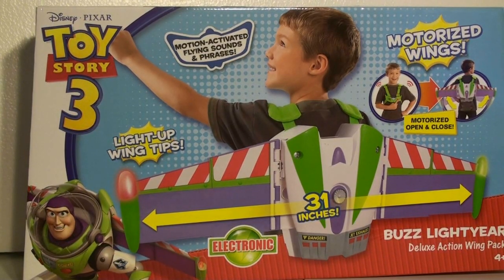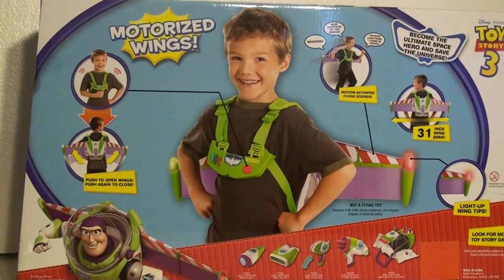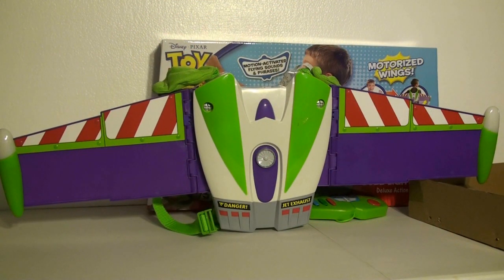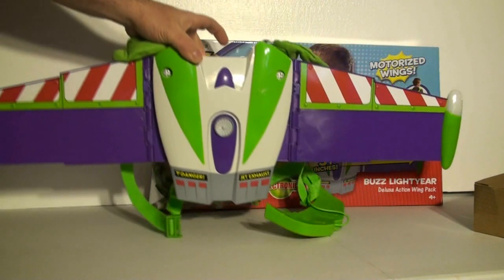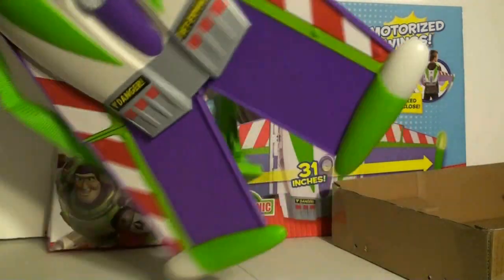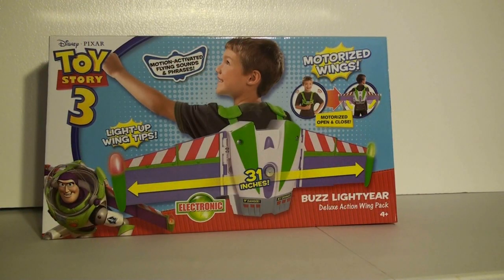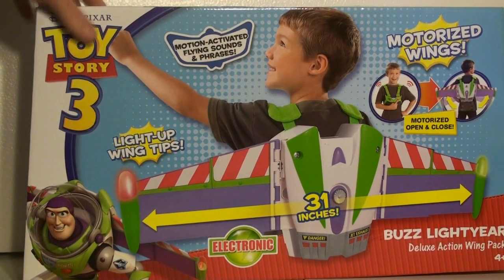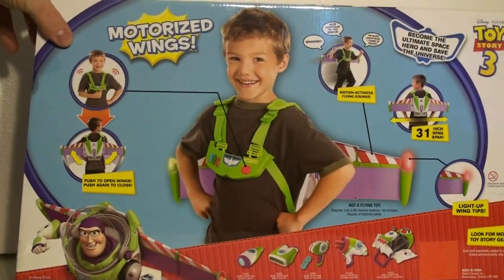Buzz Lightyear Toy Story Deluxe Action Wing Pack Toy Review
This quote from Wikipedia addresses the rights for other companies to produce LEGO-like bricks, but does not address whether LEGO actually had the right to patent them in the first place: